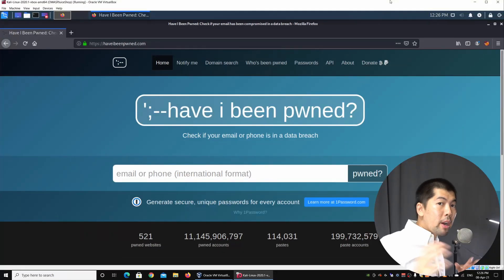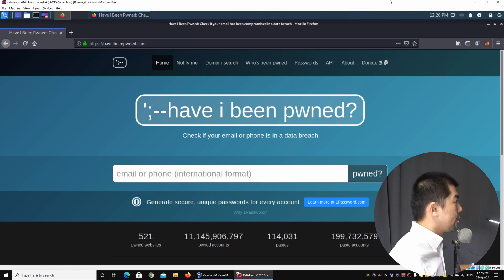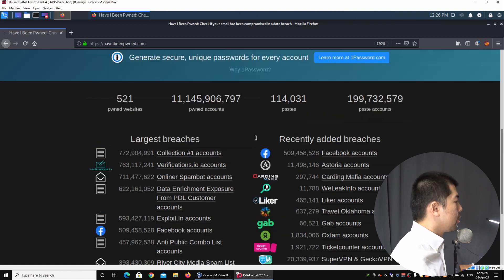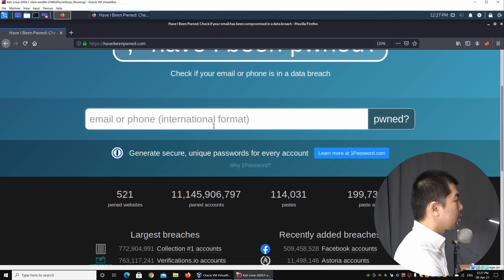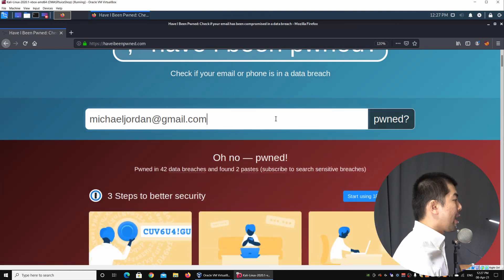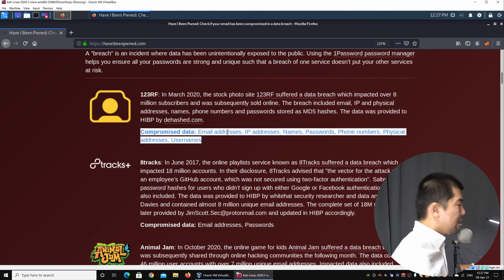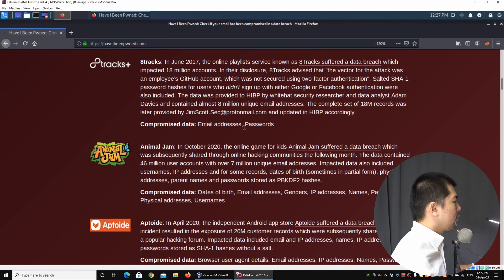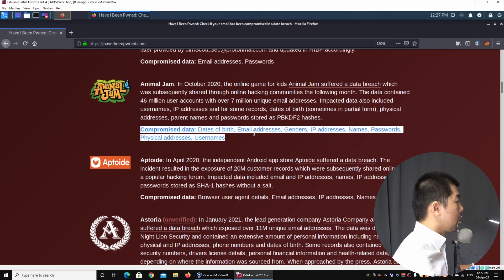How To Know If I Have Been Hacked?